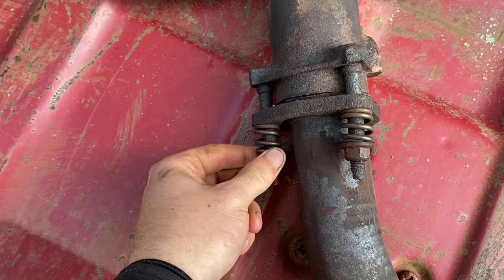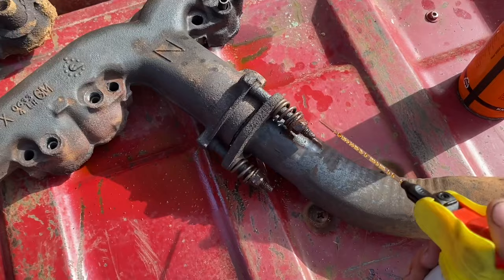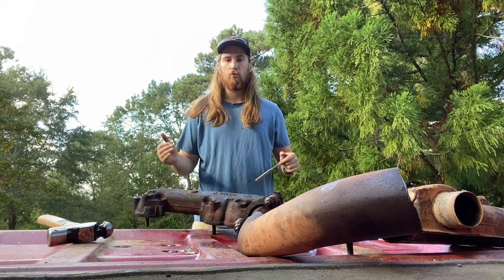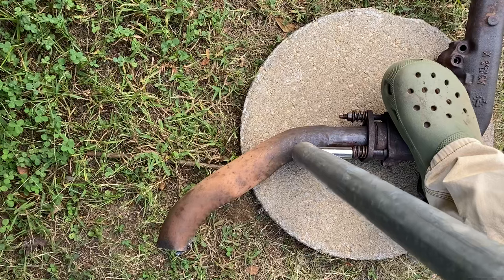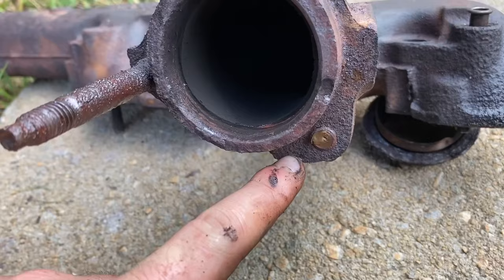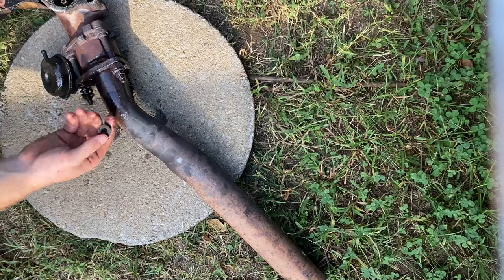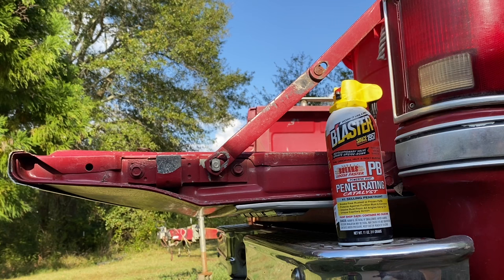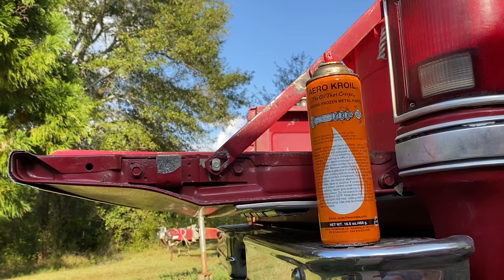Kroil Vs PB Blaster on Seized Bolts! Which is Better?